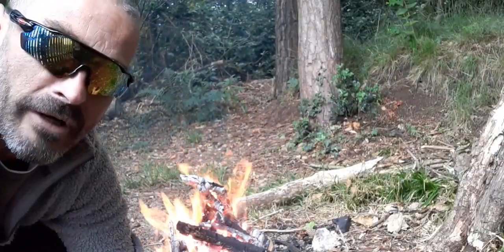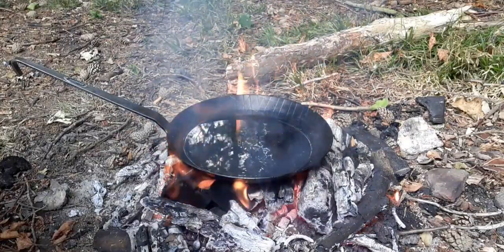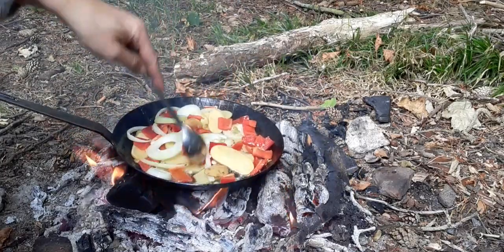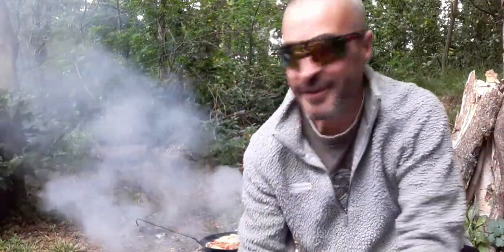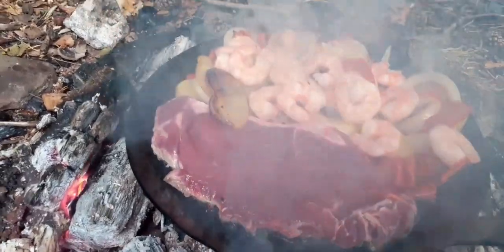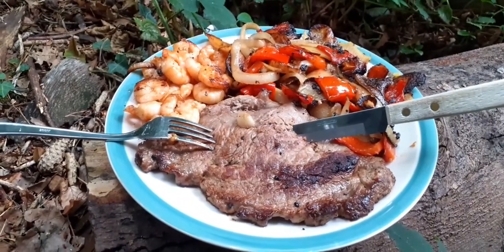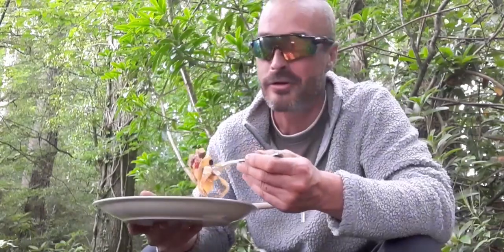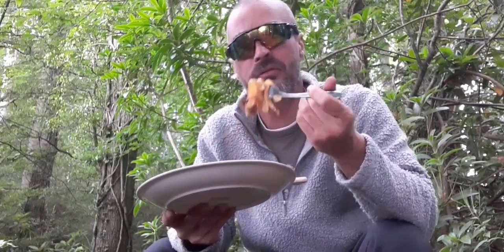Bushcraft surf and turf. Campfire cooking. Wildcamping Scotland. Over the fire cooking.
Out in the woods cooking up Surf and turf over the fire. Using the Petromax SP32 skillet.